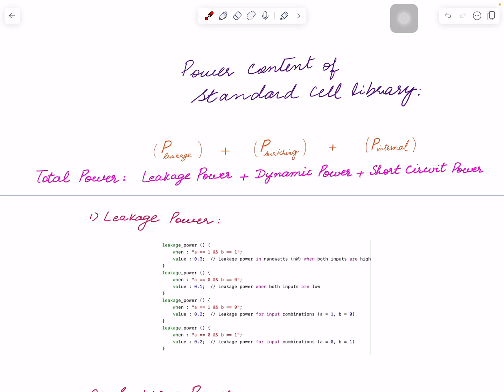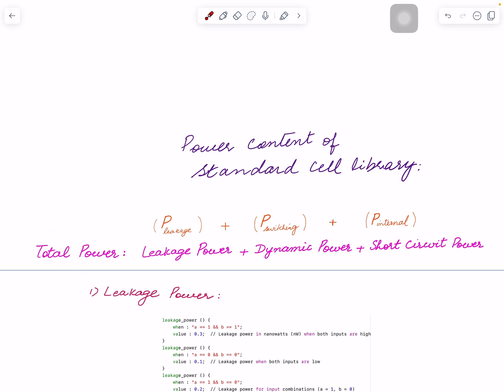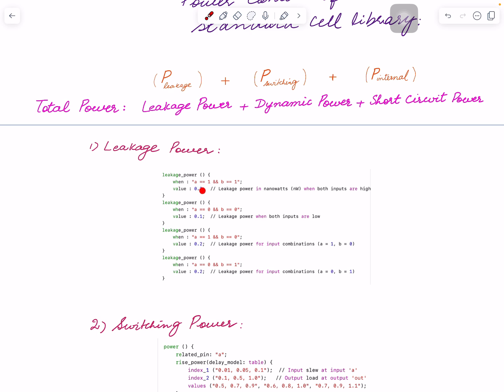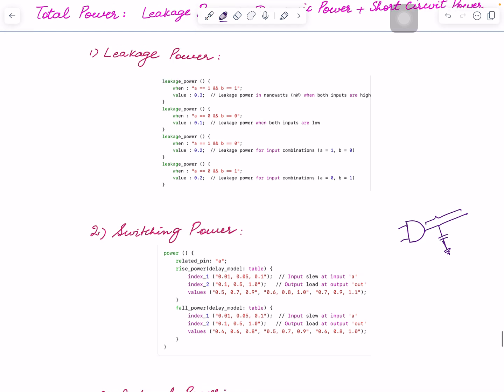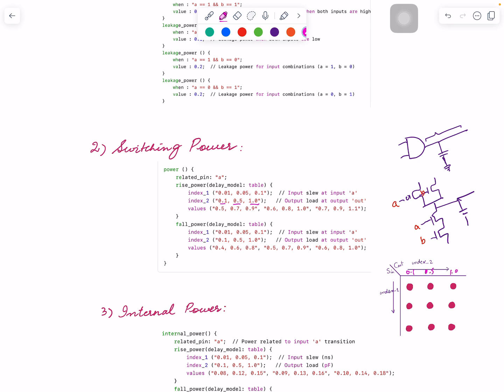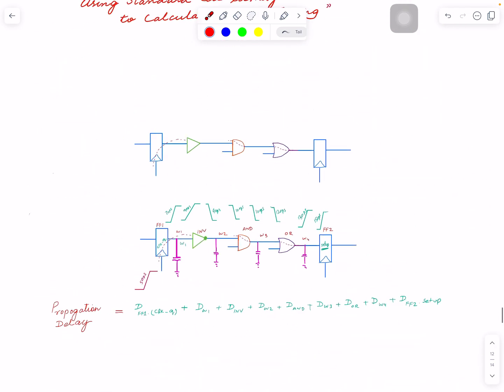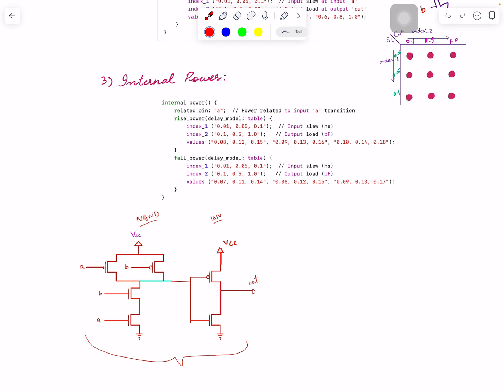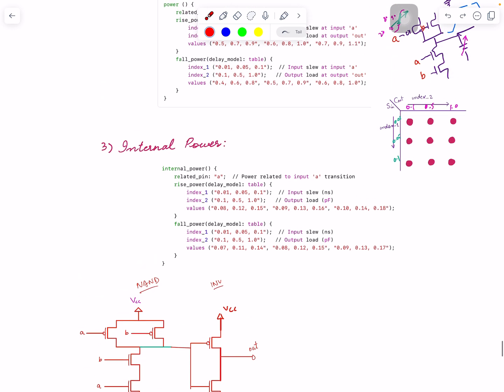PD Topic #11: Understanding Power in Standard Cell Library | Leakage, Switching & Internal Power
In this video, Rashid dives into the power content of the standard cell library, covering the three key power components:

 1. Leakage Power – Represented as a single value, leakage power shows the static power consumption.
 2. Switching Power – Provided as a look-up table, switching power varies based on output load and input transition.
 3. Internal Power – Also presented in a look-up table, internal power accounts for power consumption within the cell, influenced by load and transition times.

Rashid provides a detailed overview of each power component, especially focusing on internal power, a concept that can be complex. This video is essential for anyone aiming to understand power management in digital IC design and how the standard cell library helps ensure efficient power optimization.